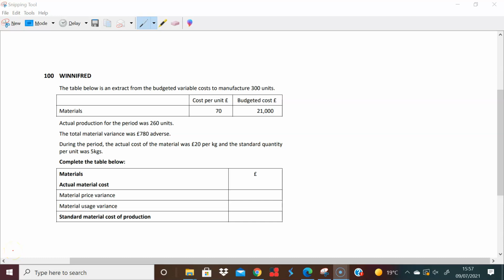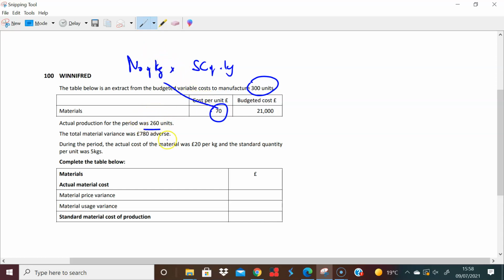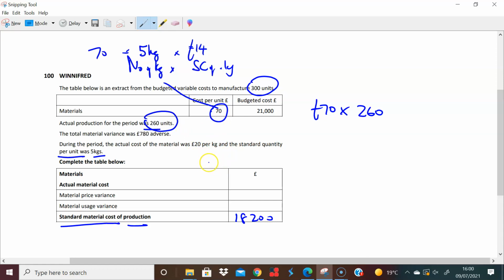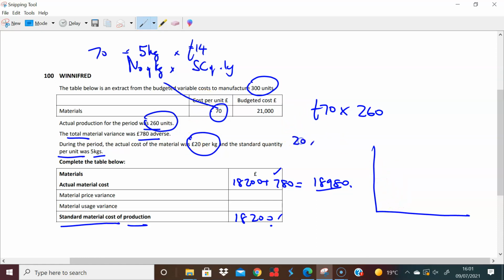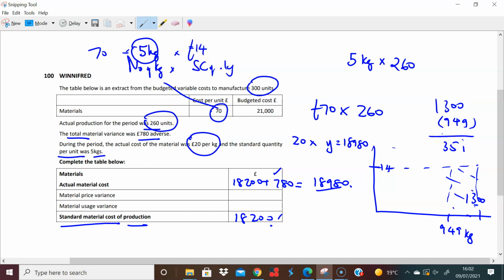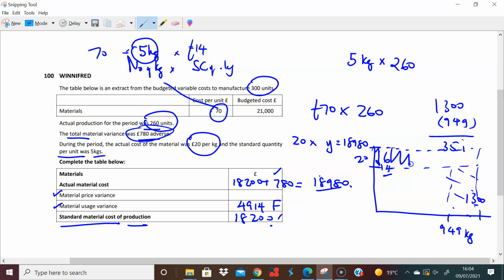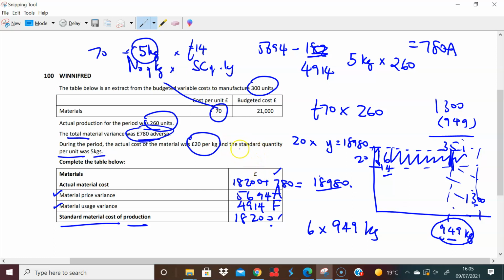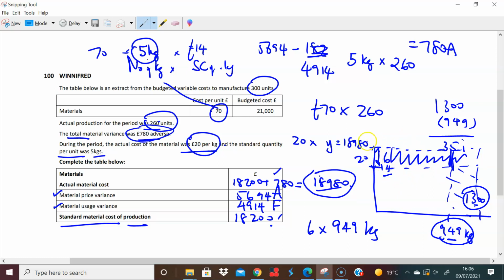MABU Exam Kit Q 100